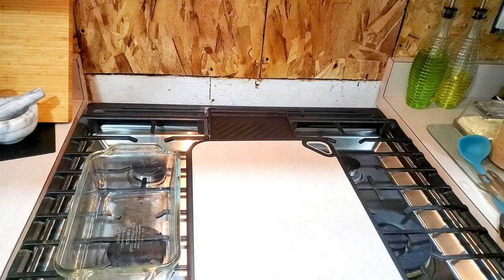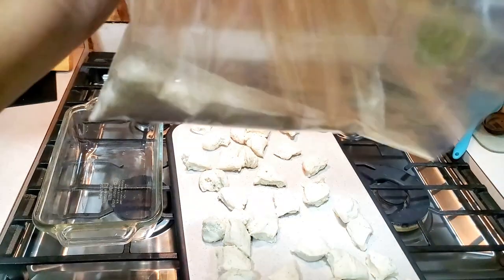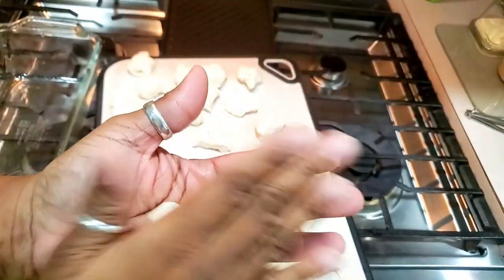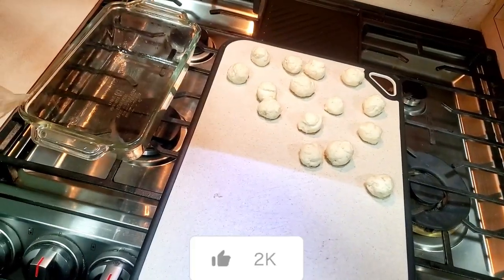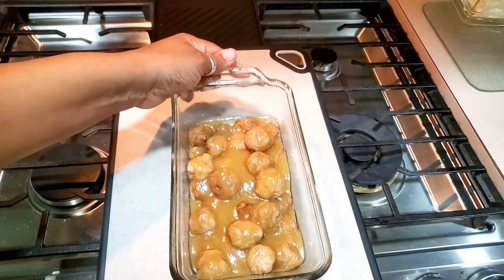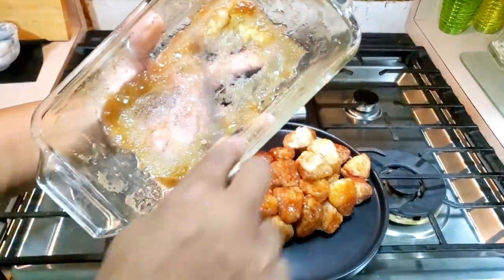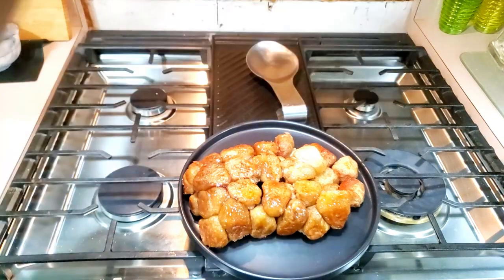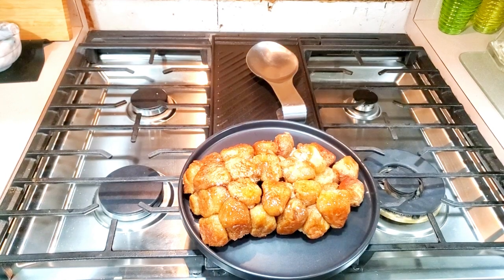How To Make Monkey Bread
DIY MONKEY BREAD

Egg Organizer Space Saver
Grey Cutlery Organizer
Vegan Iron pills
Black Matte Digital Deadbalt Lock
Faux 2inch blinds
White and grey Modern spray mop
Oven liners
Black Iron Drying Rack Hanger
Bluetooth
Retractable 100ft hose
Under Cabinets sensor Led lights
Silicone Grey White Toilet Brush
Faucet lock
Oval Makeup Brushes
Blink wifi  home security cameras
Blink mini indoor camera
Dimmable Recess Lights 12 pk
Inomata Japanese Plastic Washboard Laundry Board
Lodge Combo Cooker Cast Iron, 10.25", Black
Elkay EBG2815 Stainless Steel Bottom Sink Grid
2-Pack Miady 10000mAh Dual USB Portable Charger, Fast Charging Power Bank with USB C Input
2pk in shower mirrors

Fetch link
Code  HB373X

Please go support both of my prince's channel's